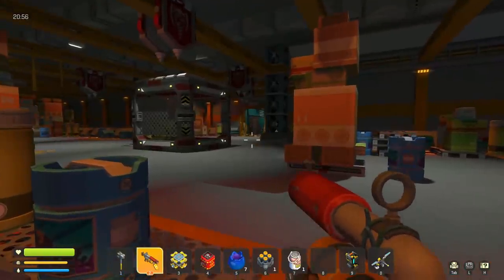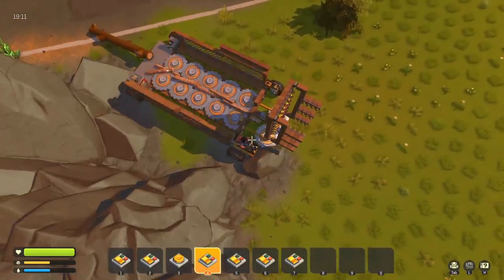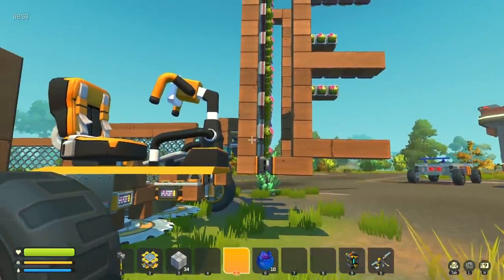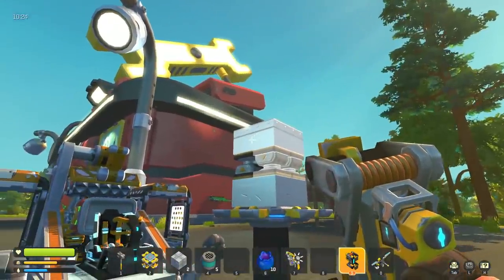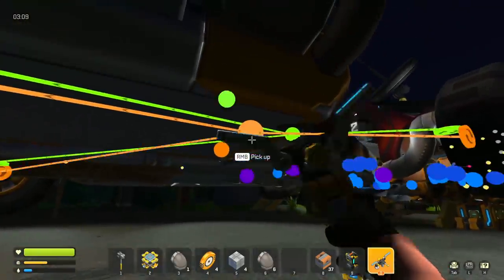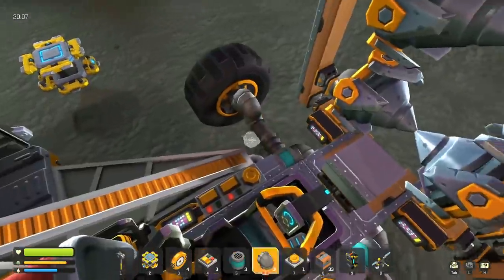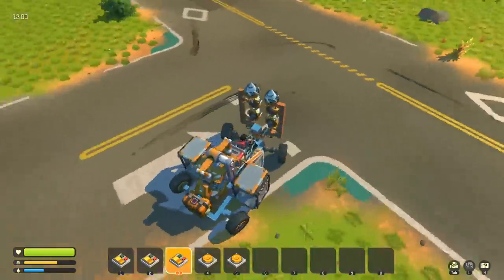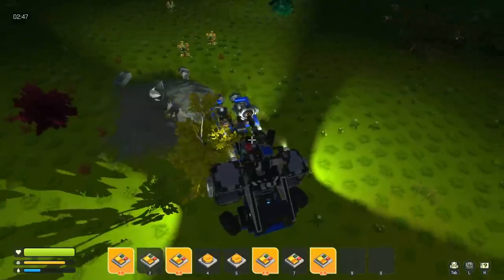BUILDING THE SCORPION MINER MK 2! | Scrap Mechanic Survival Gameplay/Let's Play E19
I've been wanting to do an upgrade to our Scorpion Miner. So let's see what we can do!

Let’s pop the hood and see what’s on offer right now:

Gender!

Interactive Parts!

Handbook!

Connect Tool!

Lift!

Sledgehammer!